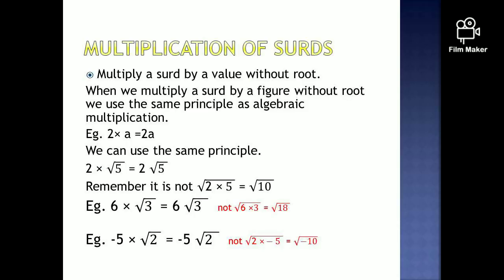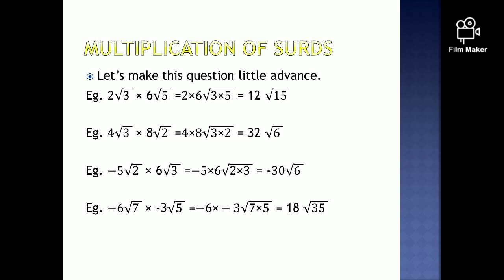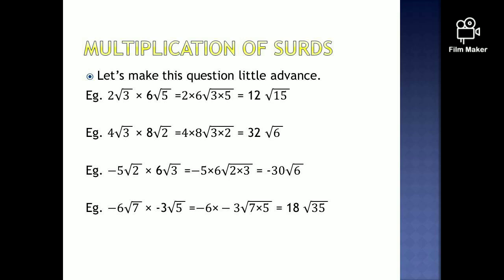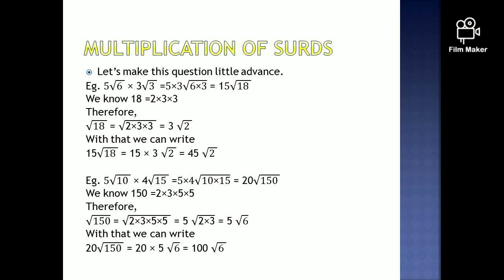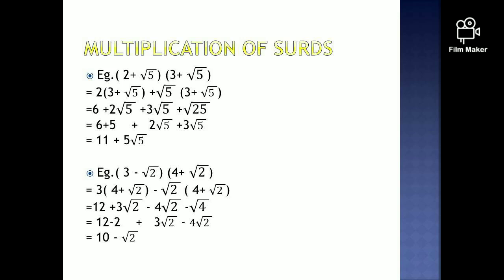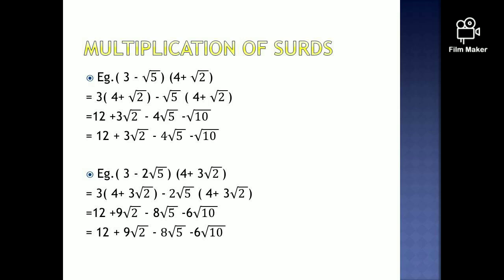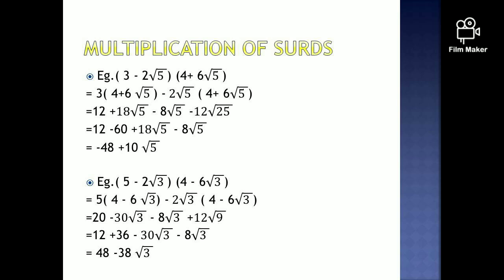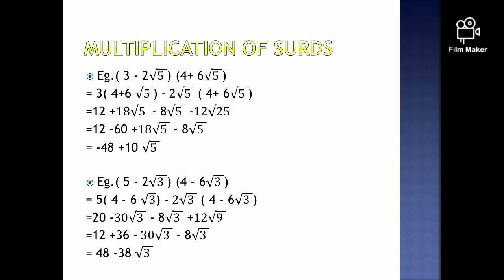Surds for Beginners 02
This is the second video of the video series Surds for Beginners